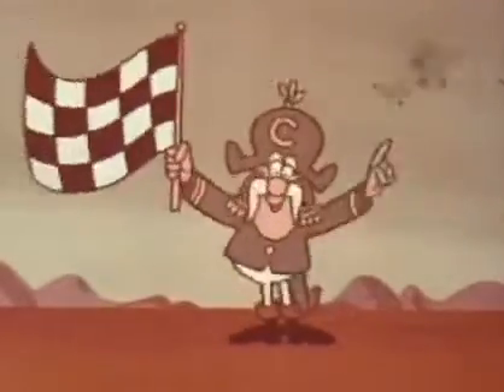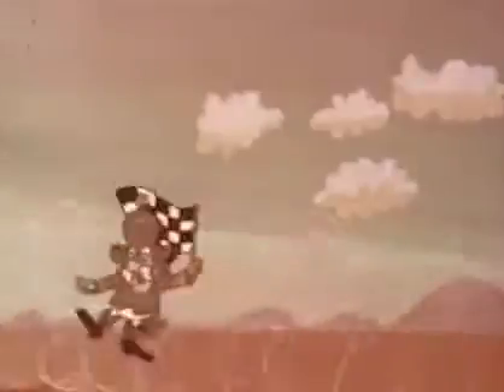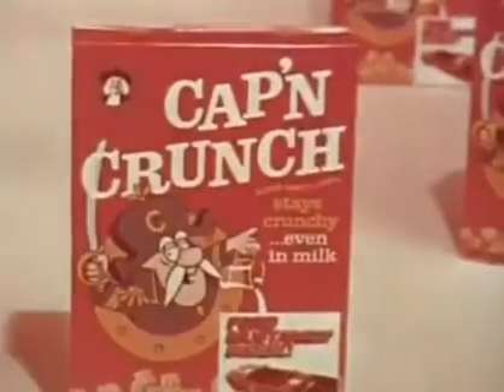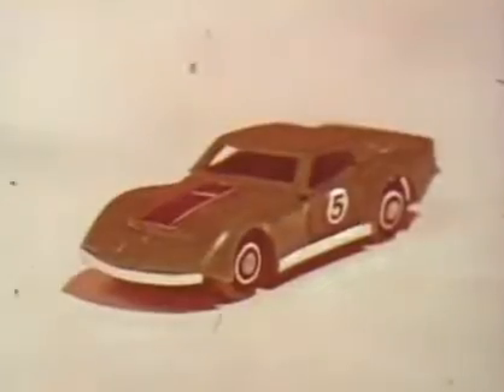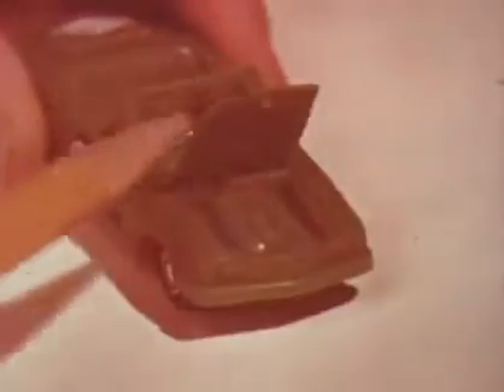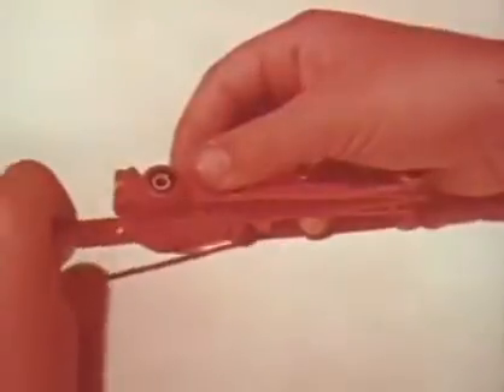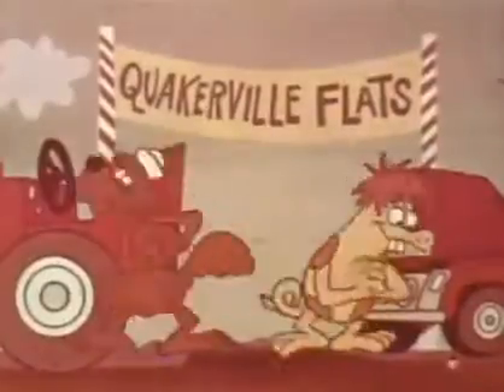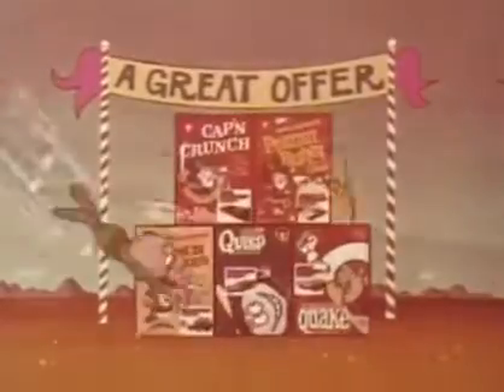1960s Quaker Oats Cereals Free Race Cars